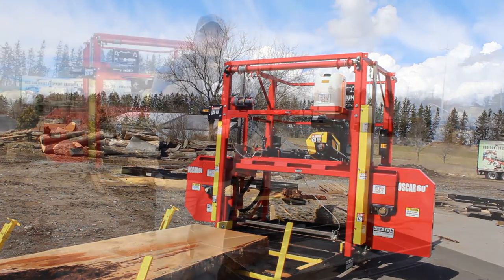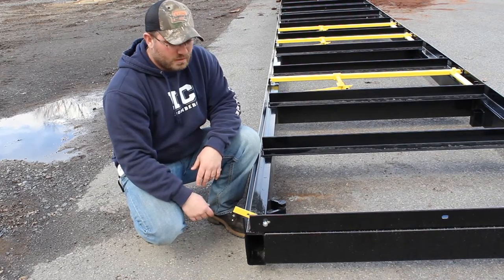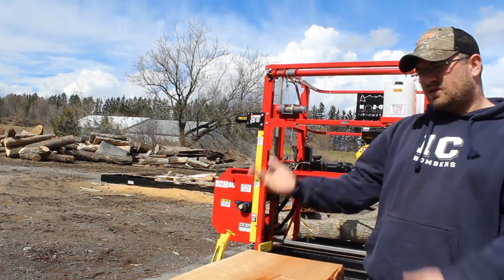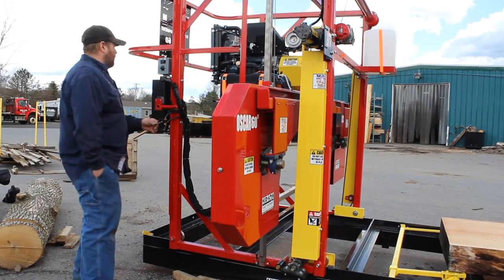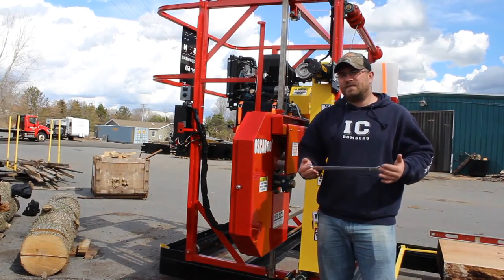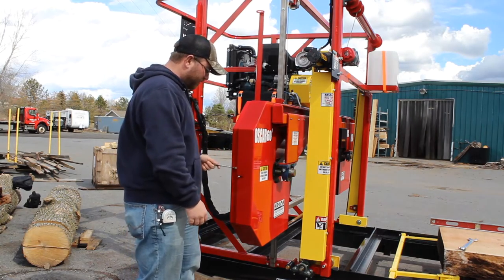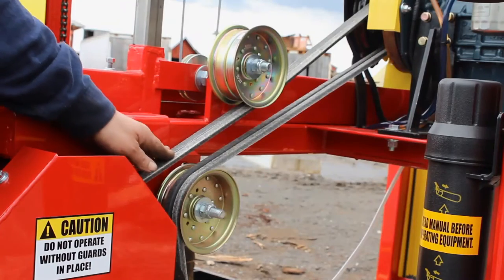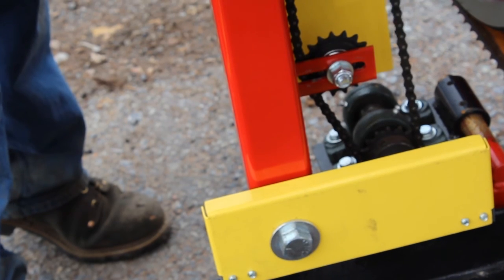Informational Oscar 60" Mill